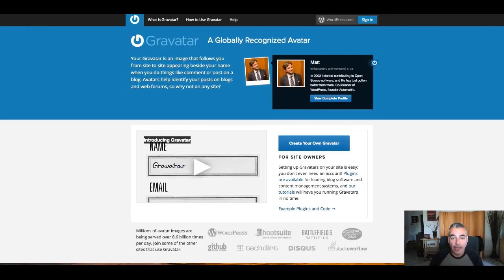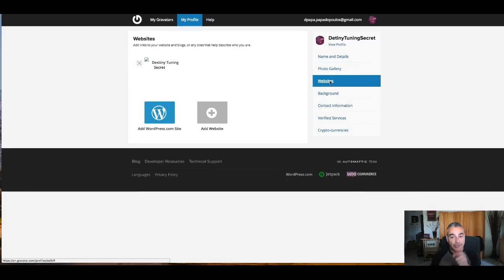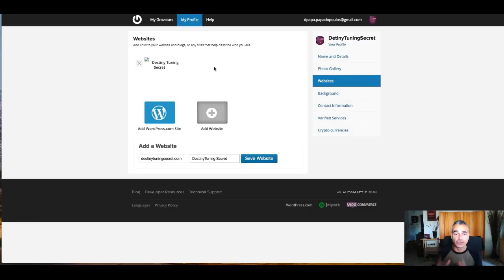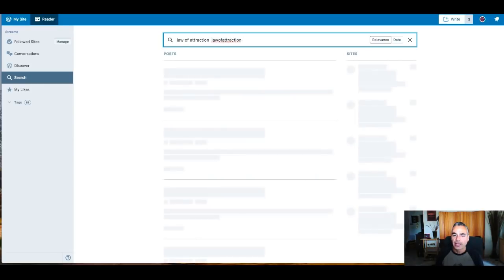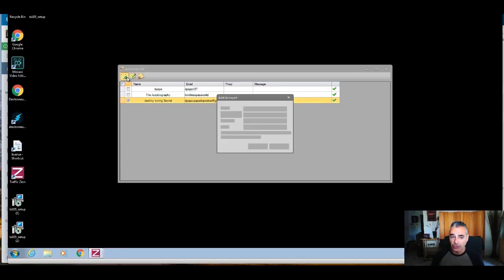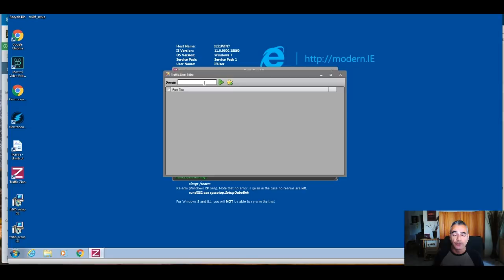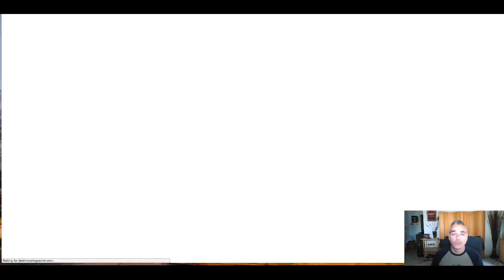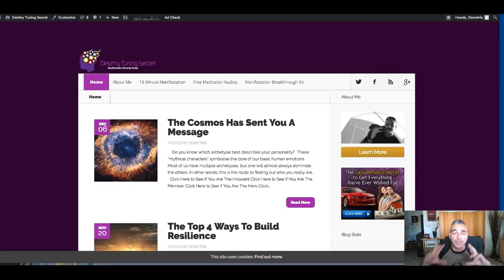Trafficzion Demo - Setup Tutorial Demo Full Walkthrough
2. Must be uploading good quality content frequently to your YouTube Channel and really trying hard to make it

Internet Marketing
Entrepreneur
Online Marketing
Blogging
Dropshipping